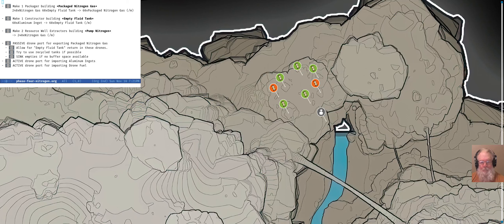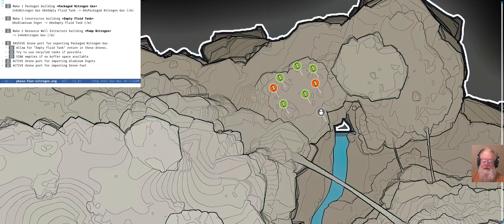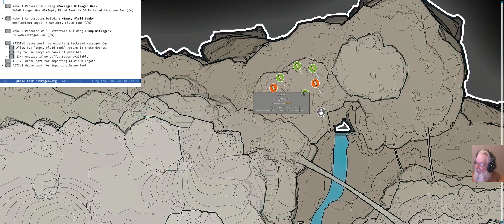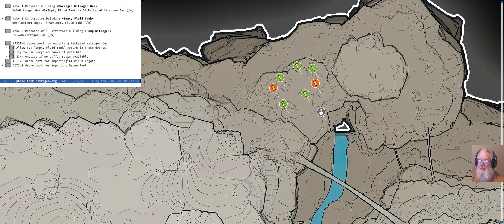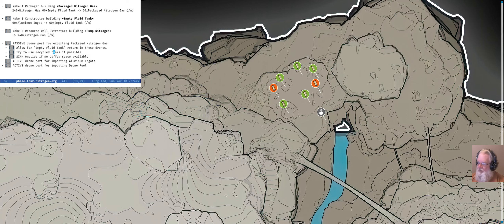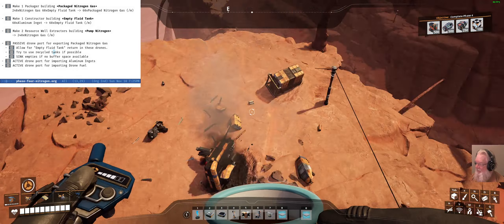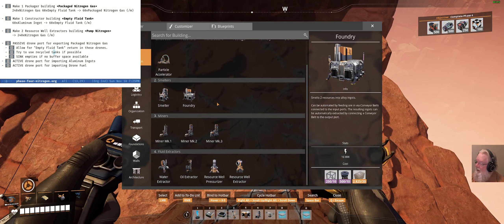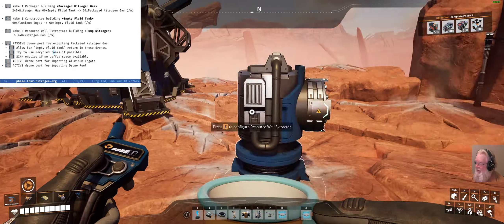Packaging Nitrogen Gas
This recording shows the construction of a simple outpost to create Packaged Nitrogen Gas. This base has some consumers that will be able to return empty containers, and some that do not, so this outpost imports Aluminum Ingots to make empties as needed.

A sequence of splitters and mergers is used to try to use as many recycled empty containers as possible, but without a Priority Merger, if we have full belts of new and recycled containers, we do end up occasionally using a new one.

If we receive more recycled containers than we can store, the overflow is routed to a Sink for disposal. I do not expect us to actually discard any of our recycled containers, as that would imply a perfect or nearly perfect return of empties, sustained long enough that our occasional use of a new container when the recycle line is full adds up to a full industrial container.